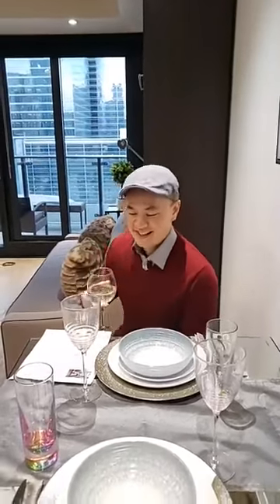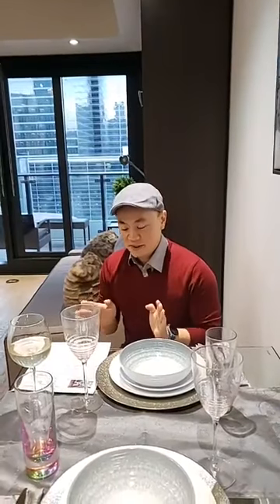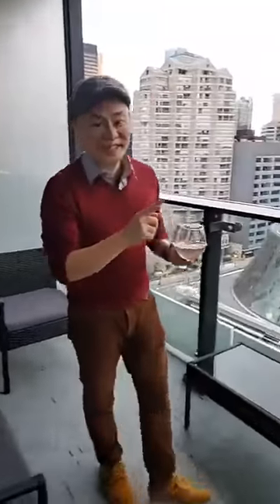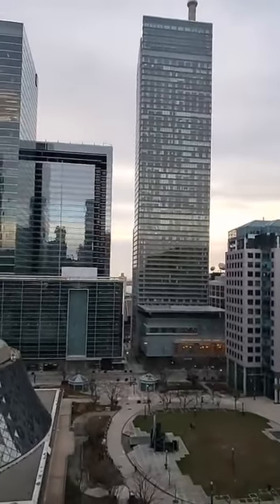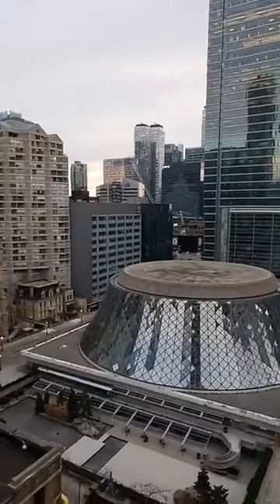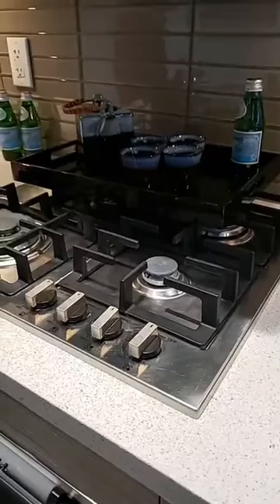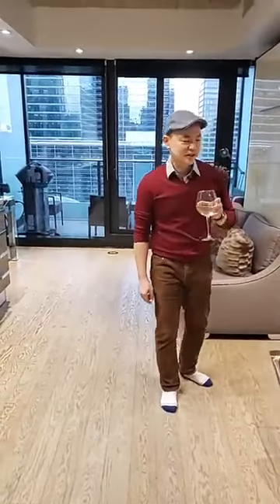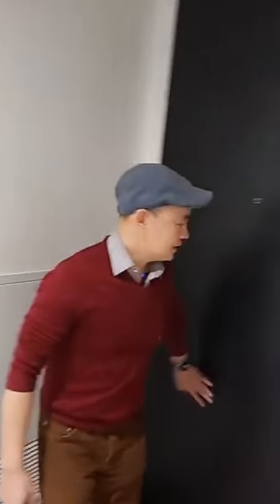STAY SAFE while HOUSE HUNTING and ENJOY our VIRTUAL OPEN HOUSE at THEATER PARK CONDOS @ 224 KING ST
📍Just Listed 📍
🏡  224 King 1305
🛏  Studio
🛁 1 Bathroom
💲 449,000

Welcome To Theatre Park! Luxury Living On King West Beside The Financial and Entertainment District. Gorgeous Unobstructed City Views; Steps To St Andrew's Subway & Union Station. Open Concept Pied-A-Terre W/Vaulted 9 Foot Exposed Concrete Ceilings, High End Modern Finishes, Walk-Out To South-Facing Balcony W/Bbq Hookup Overlooking Roy Thompson Hall.
 Inspiring views: Not only does each suite at Theatre Park enjoy a dramatic balcony vista, but the building also boasts a rooftop lounge with a full view of the city, plus an outdoor pool.